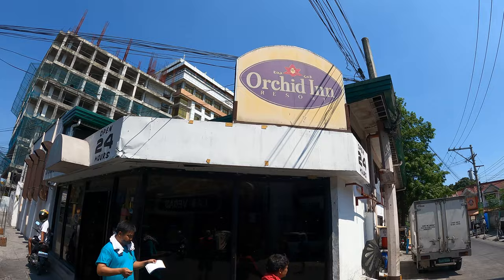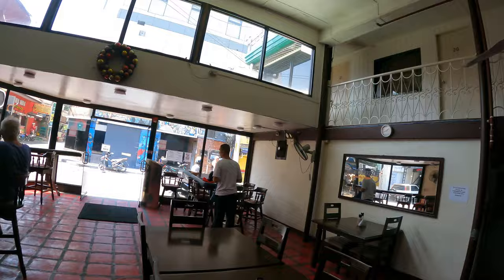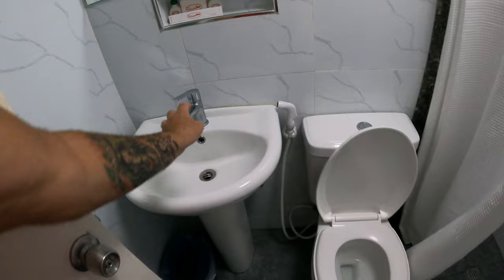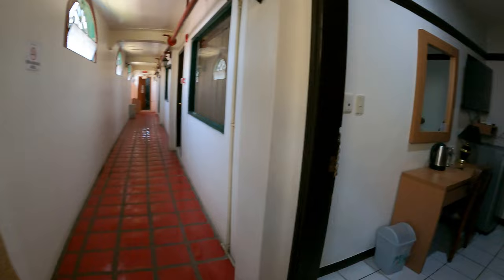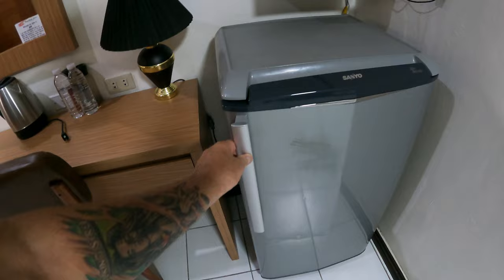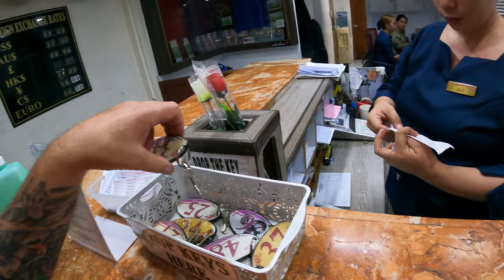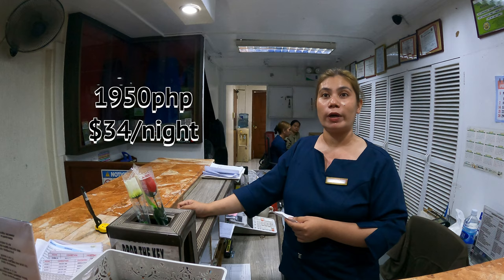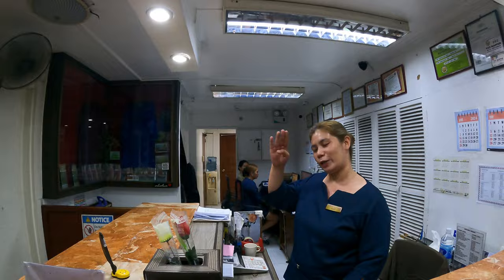GREAT HOTEL 5 minutes from Walking Street Orchid Inn Resort Angeles City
A few people had asked if I'd revisit a couple of the Hotels that I visited a while back so in this vlog I stop in to the Orchid Inn located on Real Street...
The Orchid Inn is one of my favorite hotels in town and is central to Walking Street and the night life that tourists come to Angeles City to see.   The rooms are clean spacious bright and offer the basic necessities for customers, there is a couple bars on premise a restaurant type menu and a wonderful pool with courtyard.

Come take a look at this hidden gem in the HEART OF THE ACTION